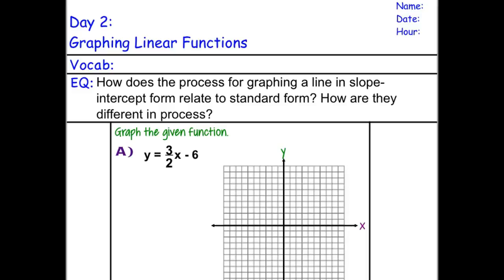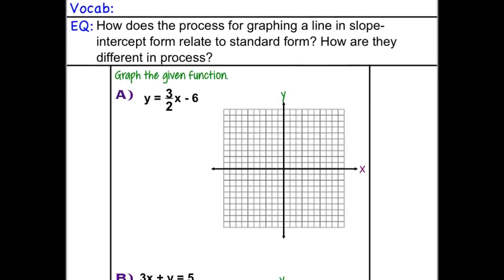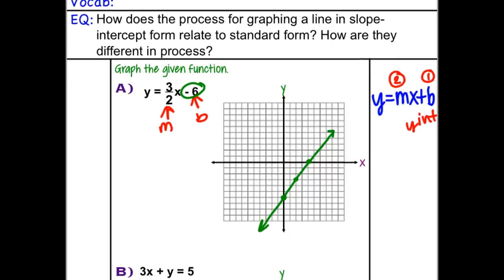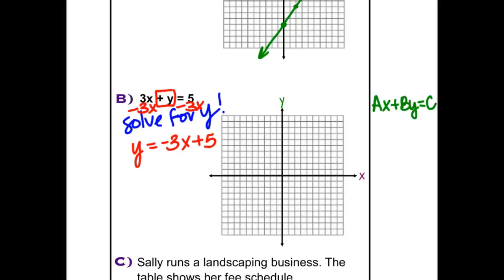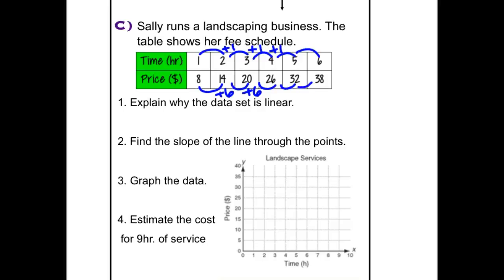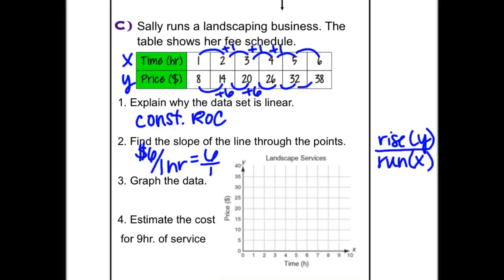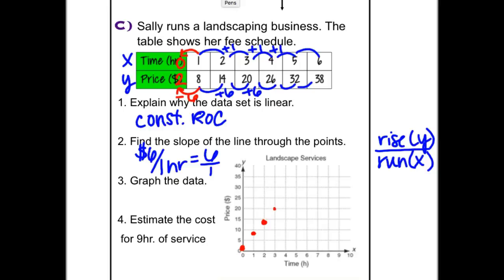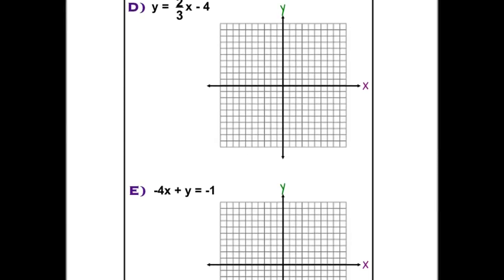2.1 Day 2: More Graphing Linear Functions